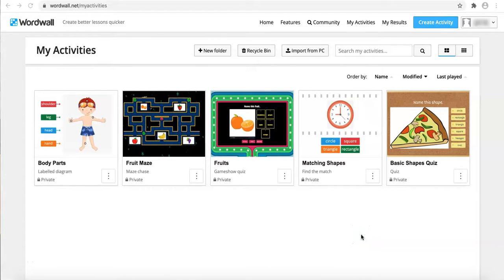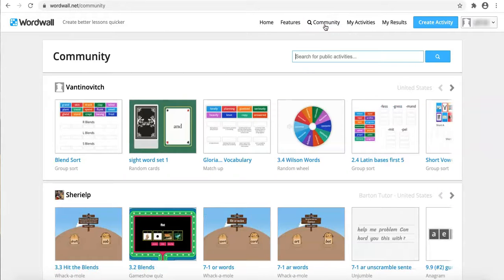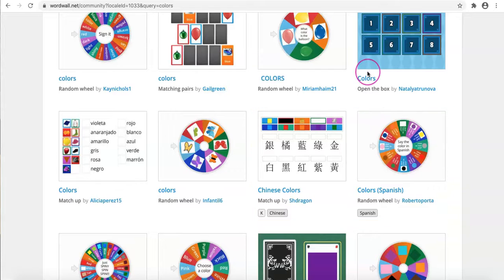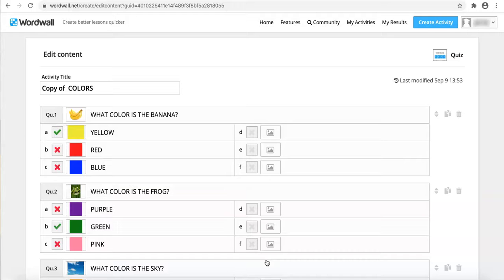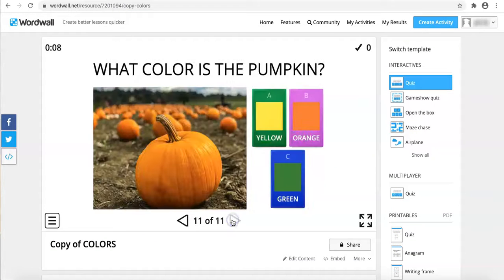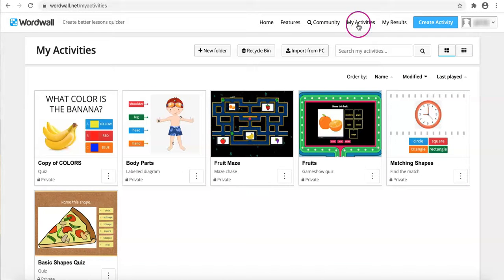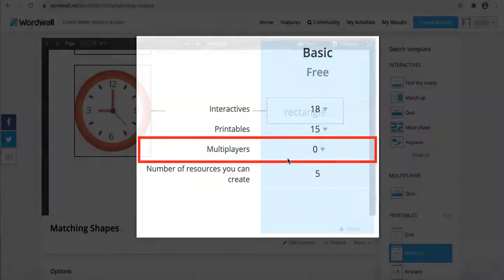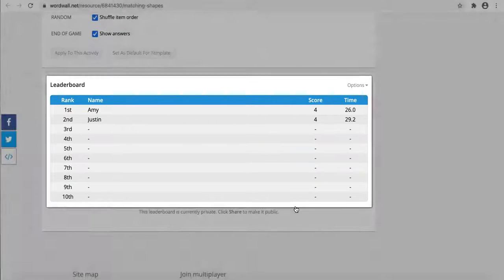Implement special features in Wordwall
This video talks about some other useful features and tips we can use from Wordwall besides creating interactive activities, including finding other available resources, customizing activities, switching templates, transferring to worksheets, and the leaderboard for each activity.